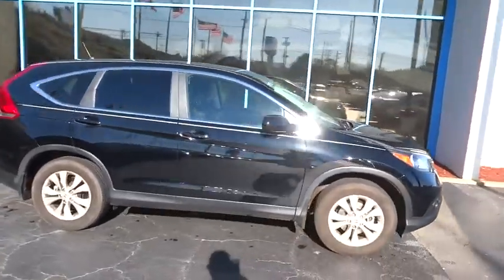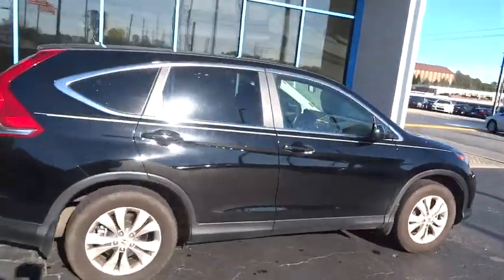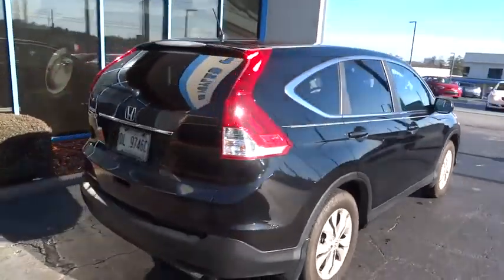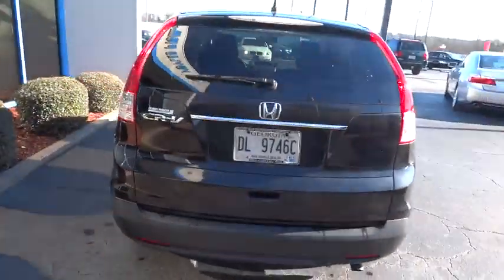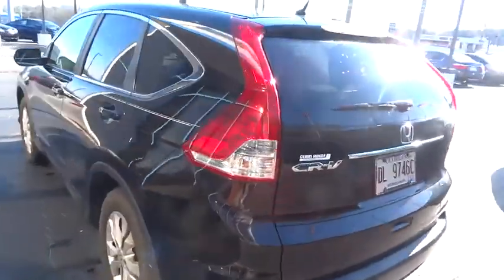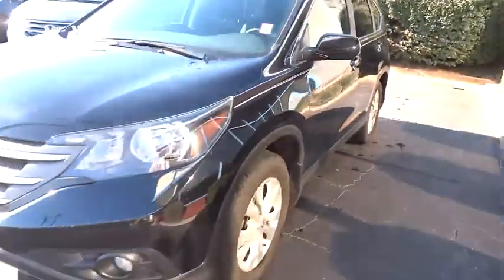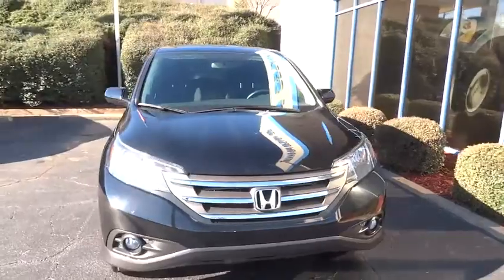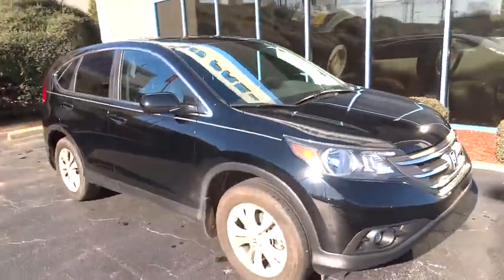2013 Honda CR-V Marietta, Atlanta, Roswell, Woodstock, Kennesaw, GA 486602A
2013 Honda CR-V

New Arrival! NEW FRONT BRAKES, TIRES ROTATED, AND OIL CHANGED! BACKUP CAMERA, BLUETOOTH, SUNROOF / MOONROOF, AUTOMATIC HEADLIGHTS, AND KEYLESS ENTRY. LOW MILES FOR A 2013! POPULAR COLOR COMBO! This 2013 Honda CR-V EX has a sharp Crystal Black Pearl exterior! This Honda CR-V gets great fuel economy with over 31.0 MPG on the highway! Our vehicles are value priced and move quickly. Be sure to call us to confirm availability and to schedule a hassle free test drive! We are located at: 2103 Cobb Pkwy, Marietta, GA 30067. Plus TAVT, Tag, and Title. Must print ad to receive quoted price. Subject to prior sale. Includes Dealer Doc Fee.